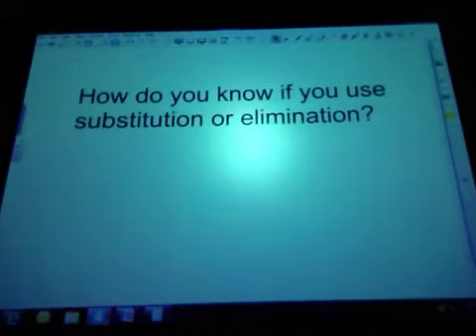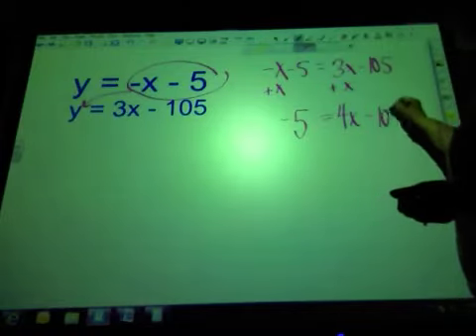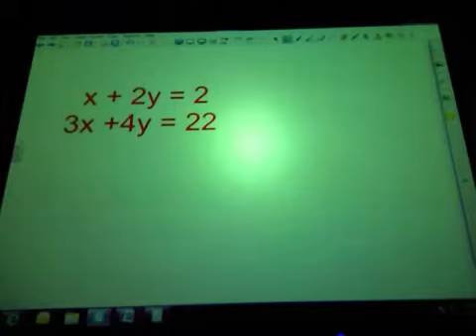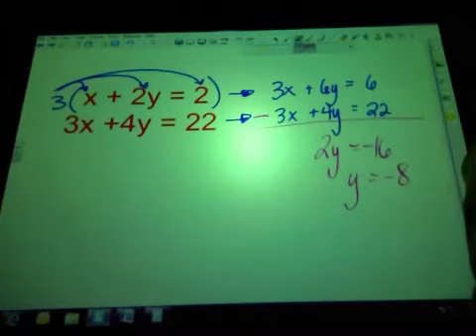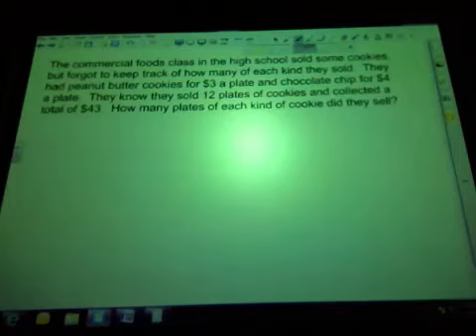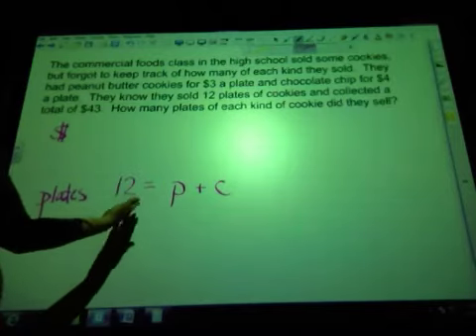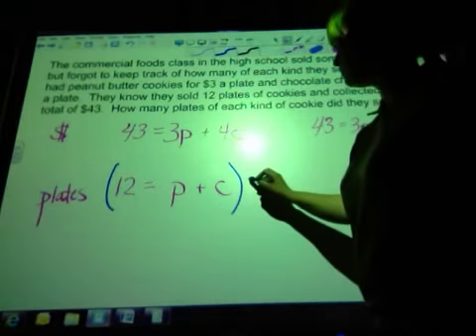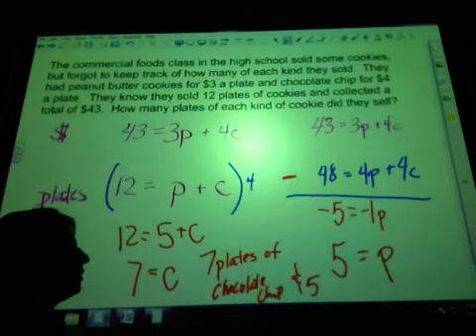How to tell if you use substitution or elimination when sol